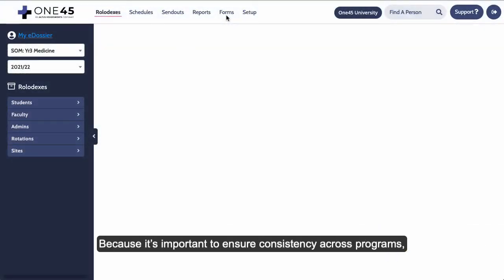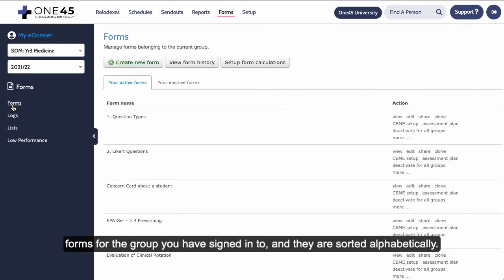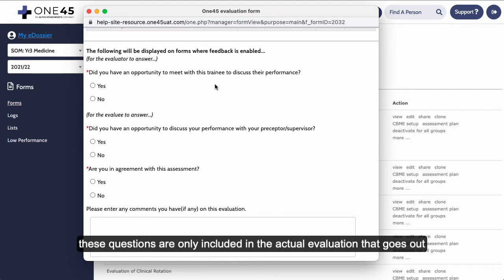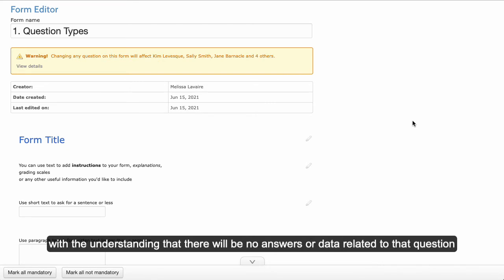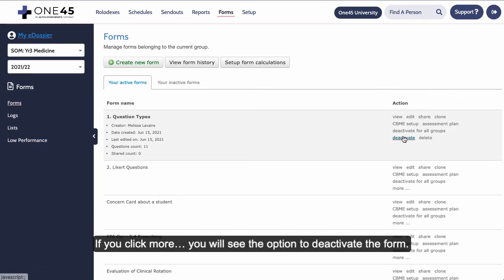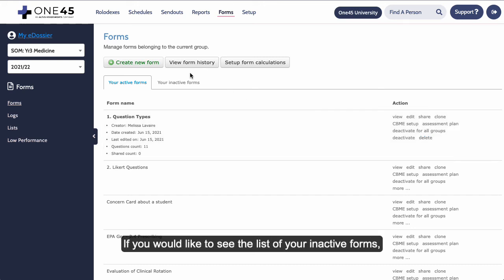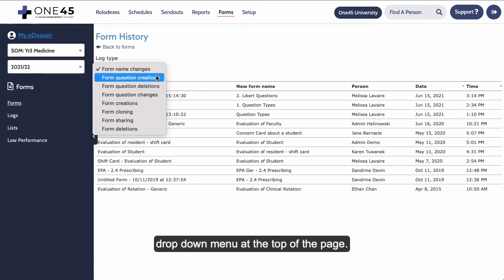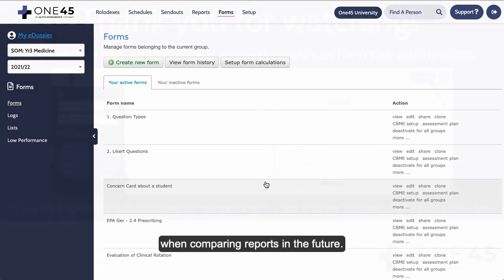Form Building Overview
If you have any questions please contact your program administrator or your super administrator for One45. Some institutions prefer you contact your internal team that manages One45 before you come to One45 for support. If you don’t know who this would be or you are the super administrator for your institution please contact One45 support.